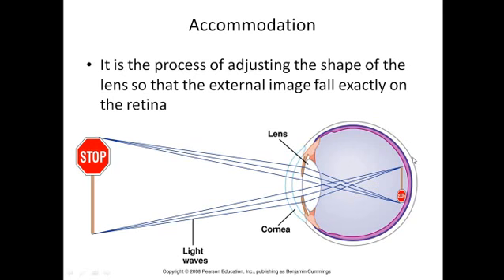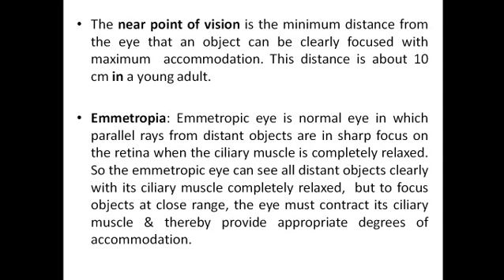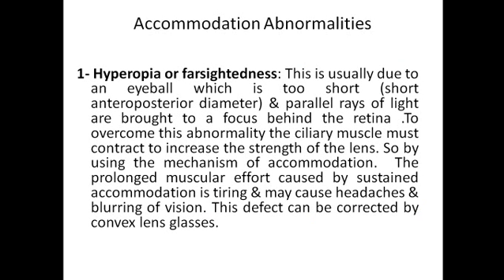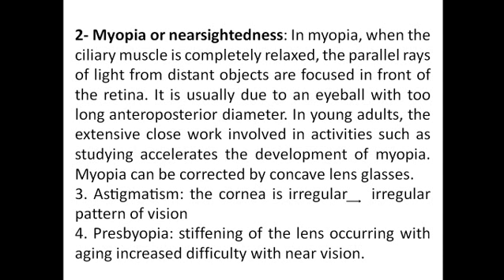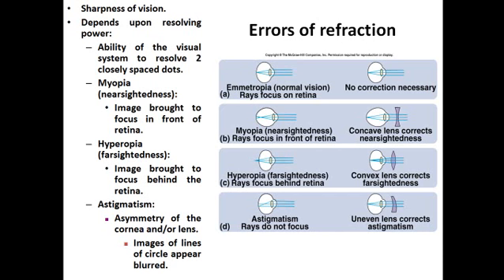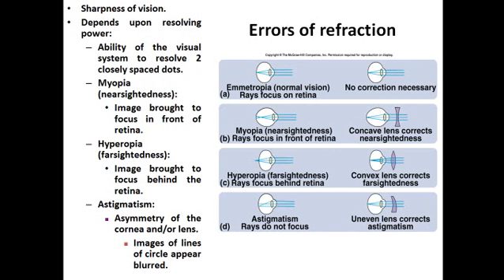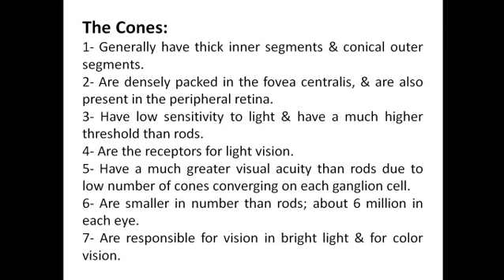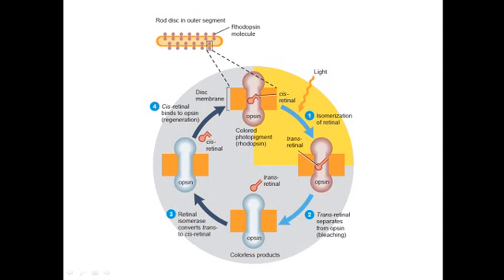Vision 3 1of2